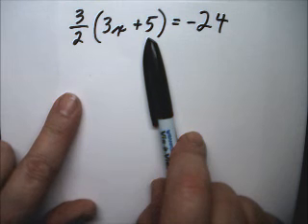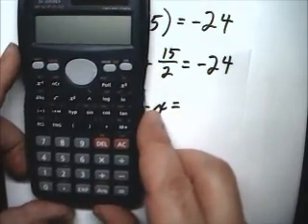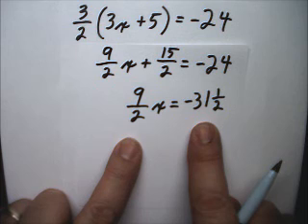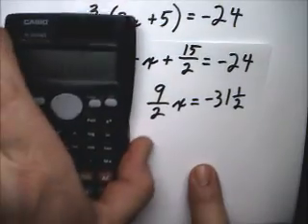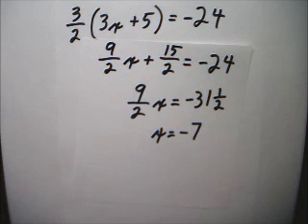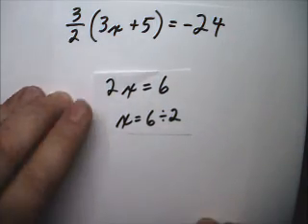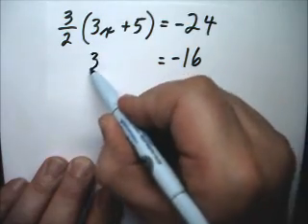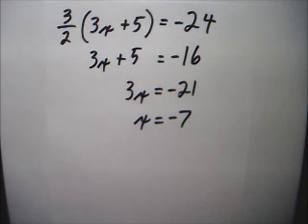Solve Medium Equation 15 Tutor Algebra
This math video tutors and gives instruction about solving equations. The instruction is a brief and to the point teaching lesson on how to learn algebra and manipulate variables.
Inverse operations are two operations that undo each other. Addition and subtraction undo each other. Similarly, multiplication and division undo each other. Medium equations are ones that have more than one operation to undo. However, the variable is on only one side of the equation.